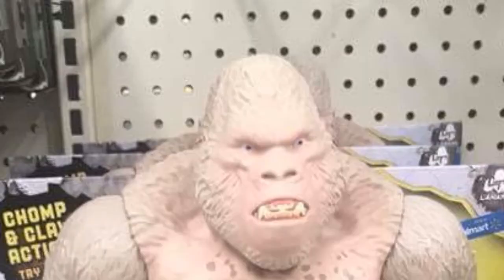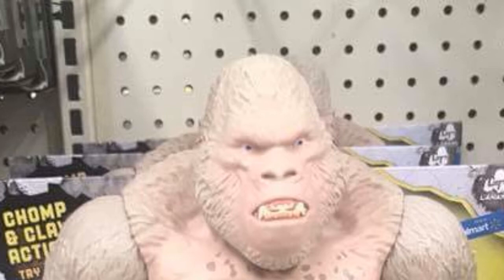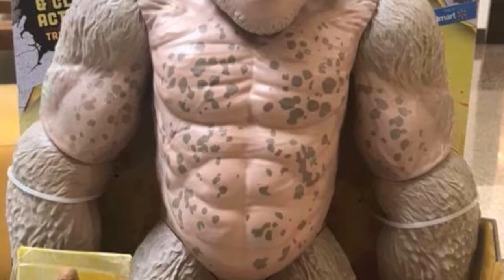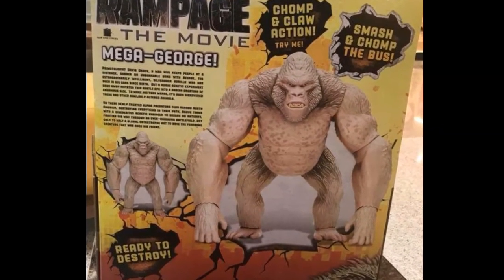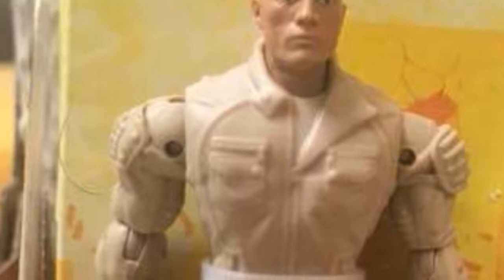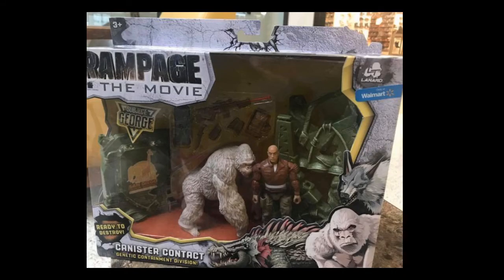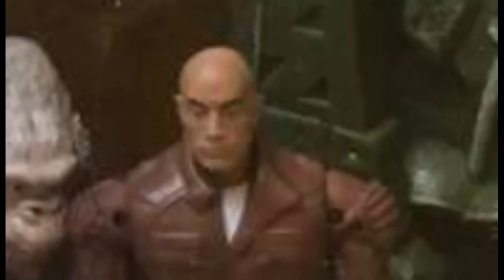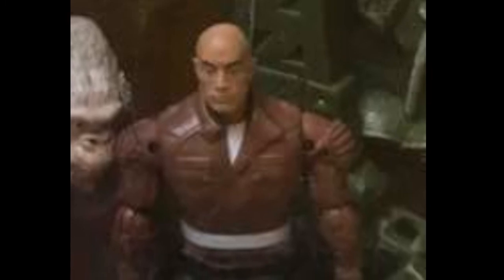Corps Update: Rampage Sets In Stores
Dwayne Johnson And George sets Shared By youtuber Raz Holly out of CA.